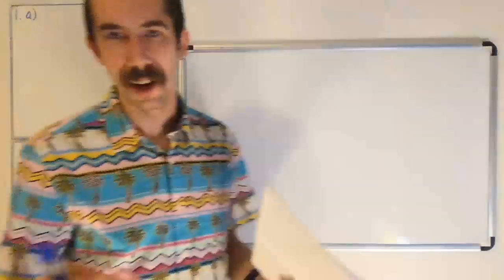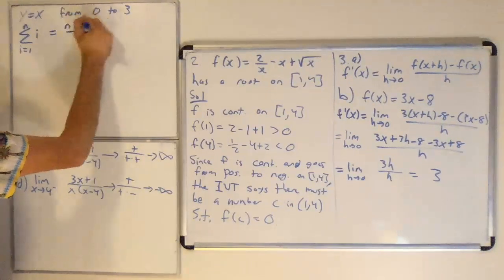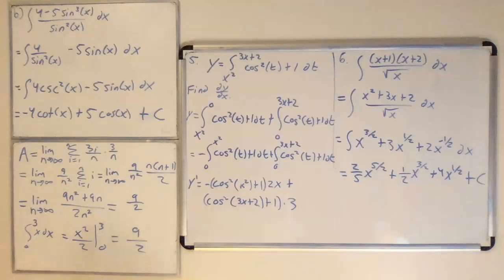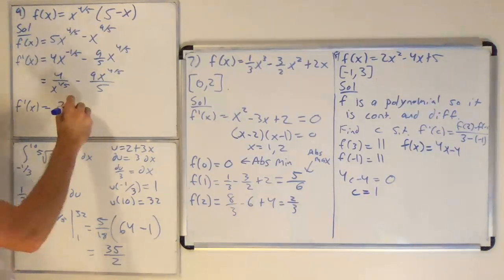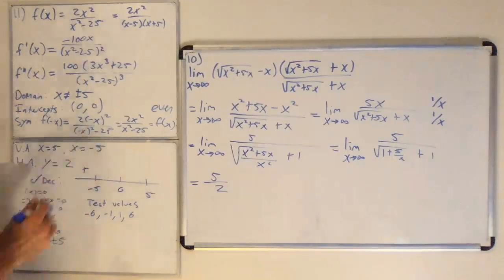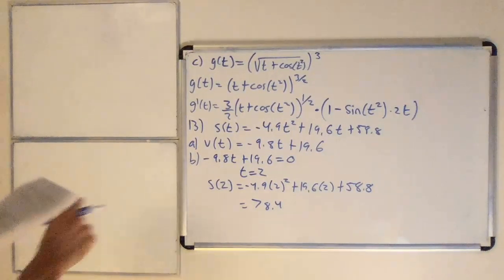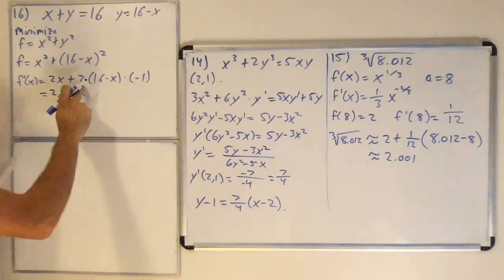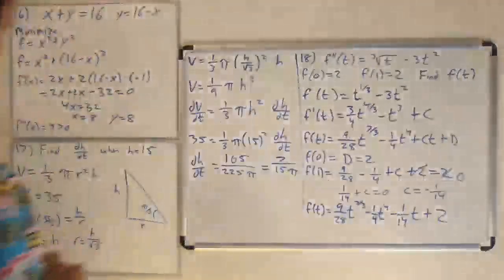Leaked Calc 1 Final Exam SOLVED!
Here's the PDF with the questions.

00:59 Question 1 - Limits

5:14 Question 2 - Intermediate Value Theorem

8:28 Question 3 - Limit Definition of Derivative

11:11 Question 4 - Limit Definition of Integral

15:24 Question 5 - Fundamental Theorem of Calculus Part 1

18:30 Question 6 - Integrals

15:19 Question 7 - Absolute Max and Absolute Min

28:21 Question 8 - Mean Value Theorem

31:24 Question 9 - Critical Numbers

34:12 Question 10 - Limits at Infinity

38:10 Questions 11 - Curve Sketching by Hand

47:10 Question 12 - Derivatives

52:12 Question 13 - Applications of Derivatives

58:07 Question 14 - Implicit Differentiation

1:00:48 Question 15 - Linear Approximation

1:02:55 Question 16 - Optimization

1:05:33 Question 17 - Related Rates

1:11:06 Question 18 - Antiderivatives